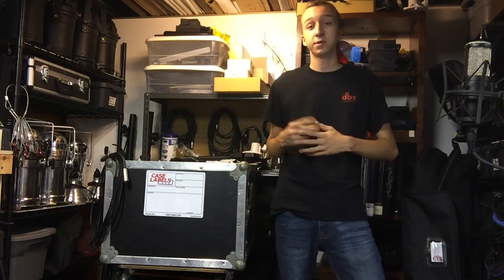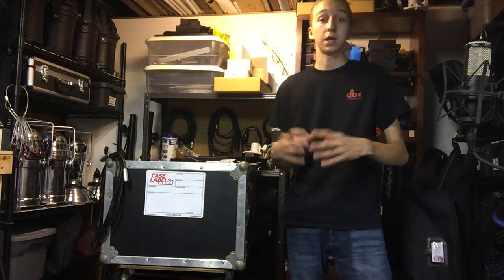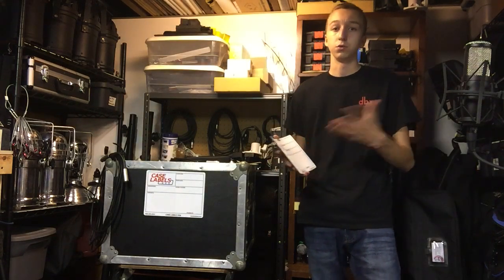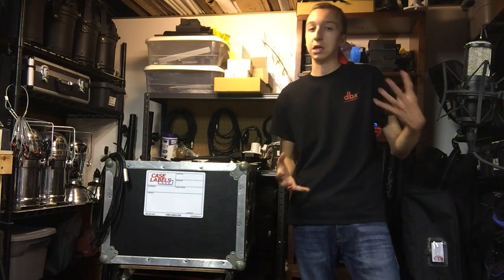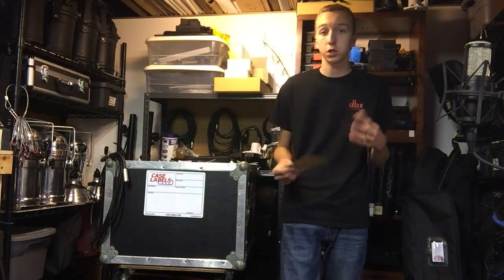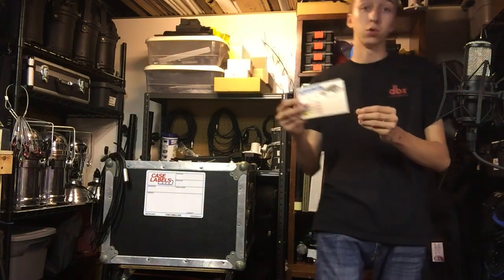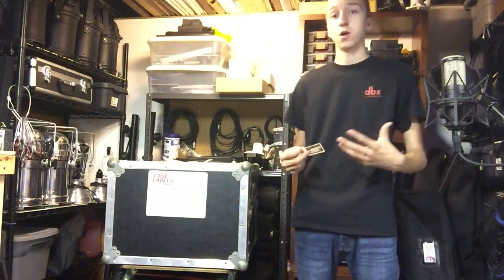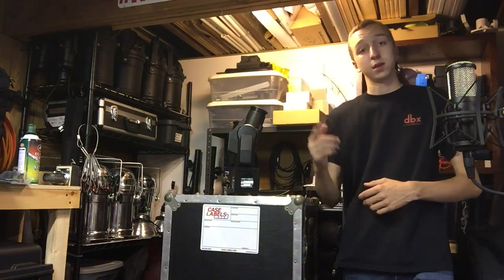DJ/Production Organization Tips | Case Labels USA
How to stay organized when running a large production company, or sending equipment out with multiple crew members! Keeping everyone on the same page is KEY!